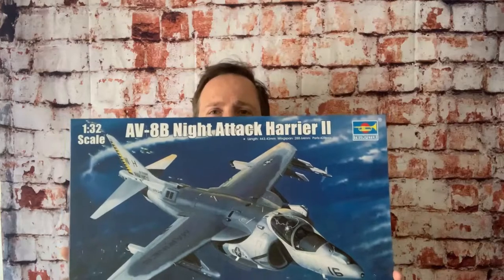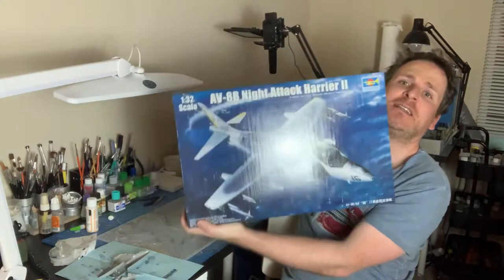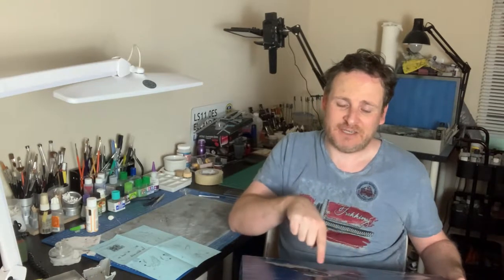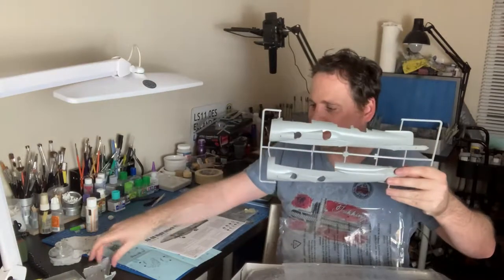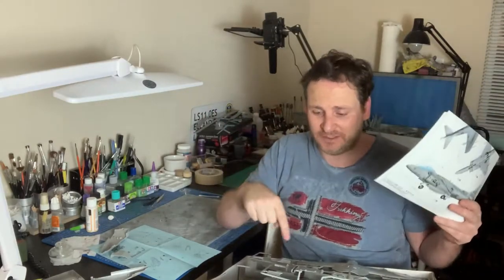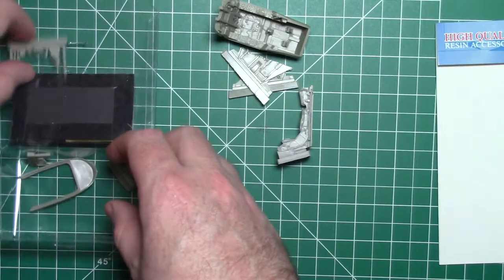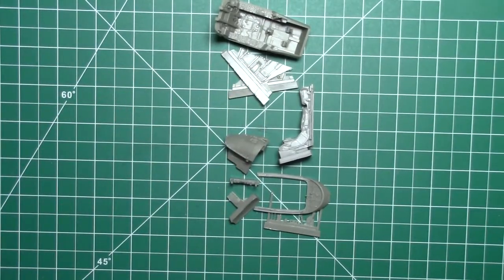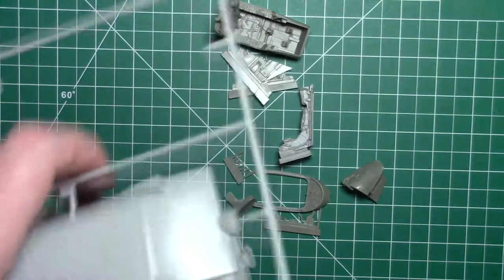1/32 Trumpeter AV-8B Harrier Build Series - Part 1: Intro and Aires resin cockpit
This is the first video in a new build series featuring the USMC 1/32 Trumpeter AV-8B Harrier Night Attack II plastic model kit. 02285

In this part we work on the nose section and I walk you through the installation of a resin Aires cockpit tub.